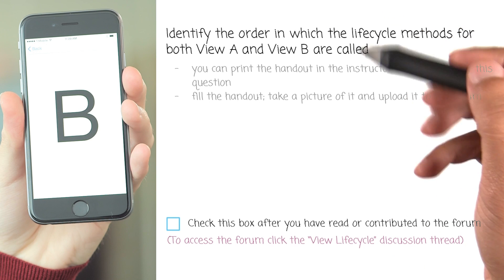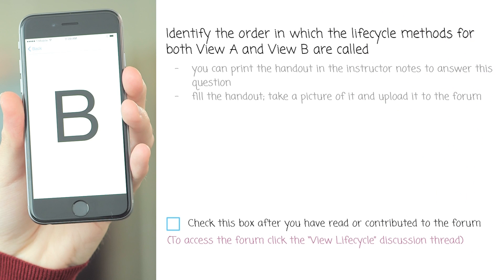Job Interview - View Lifecycle - Intro to iOS App Development with Swift